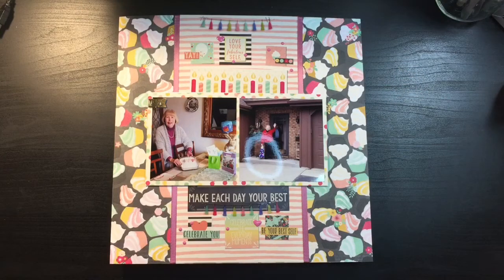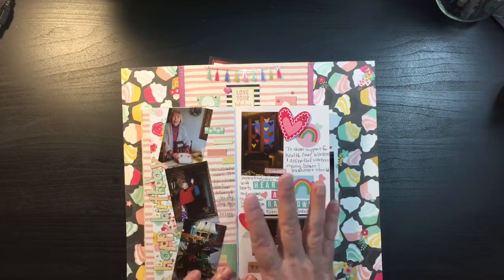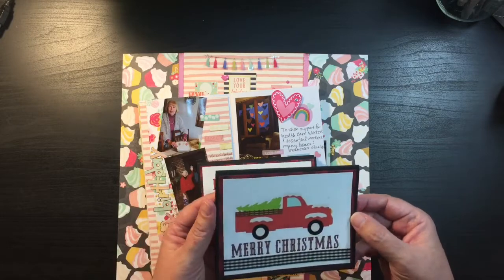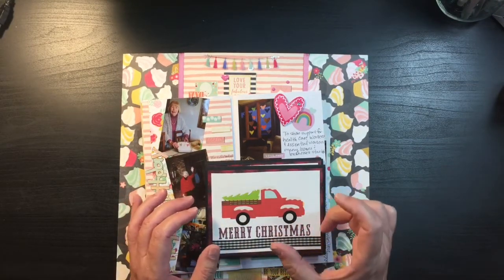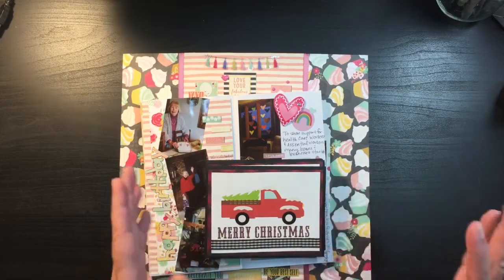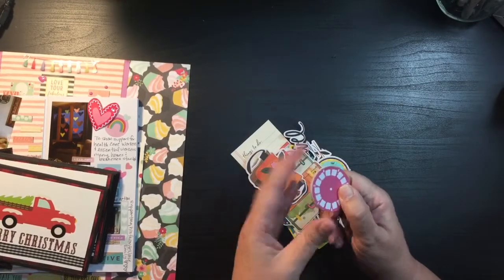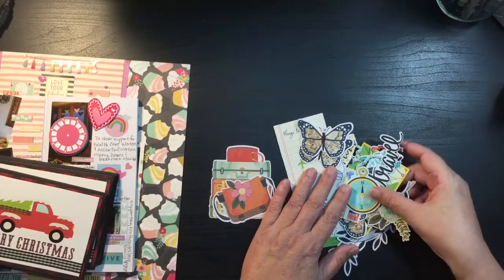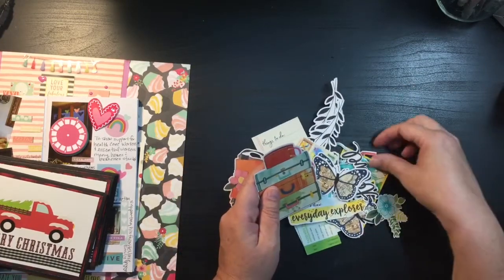Freeze Friday Extended//September 25, 2020